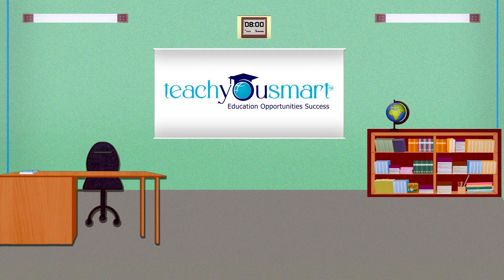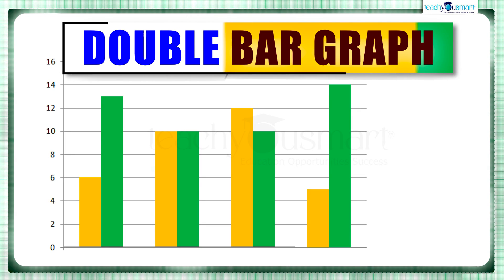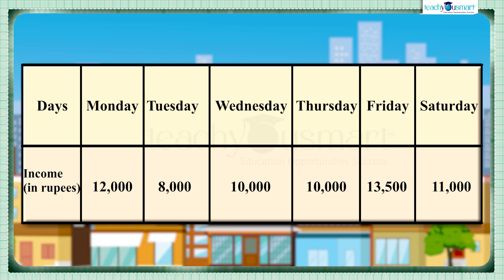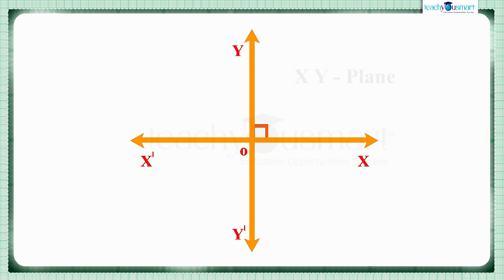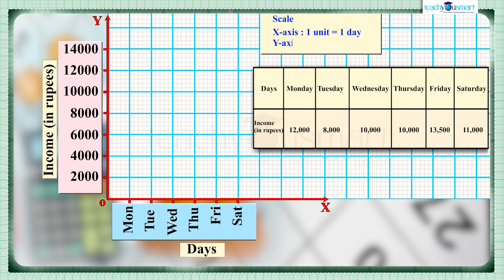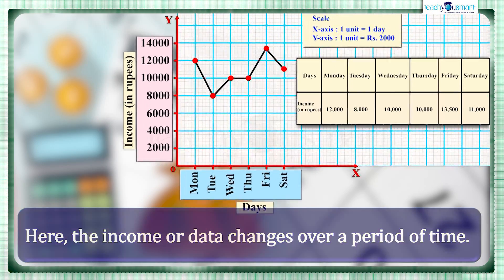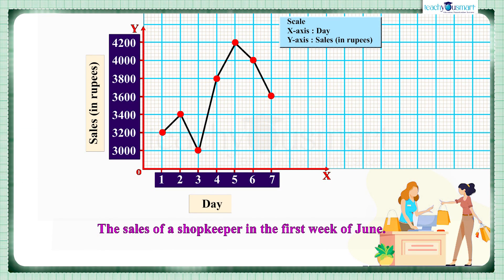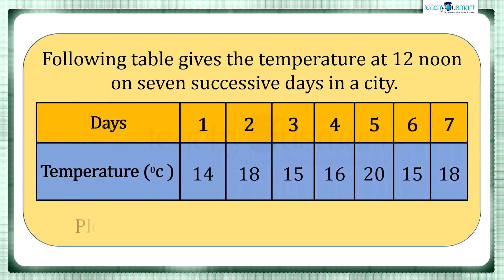Introduction To Graphs | Line Graph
@Teachyousmart explains line graphs with the help of an activity.